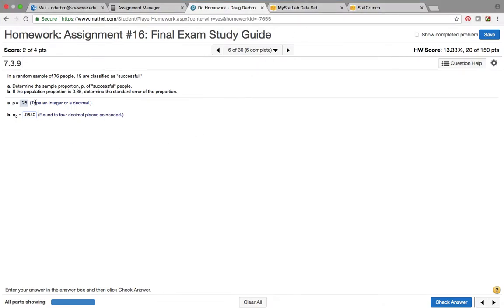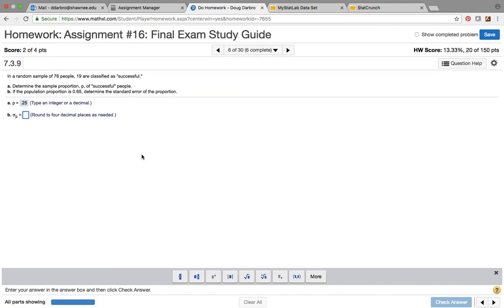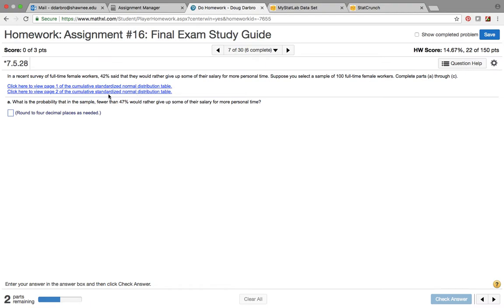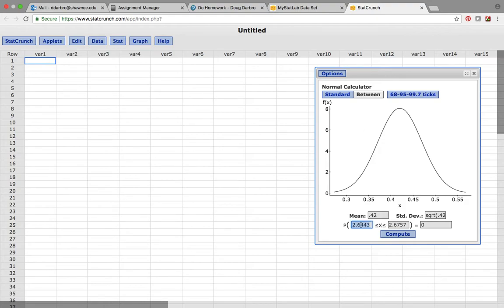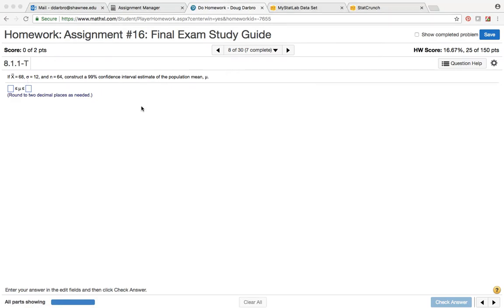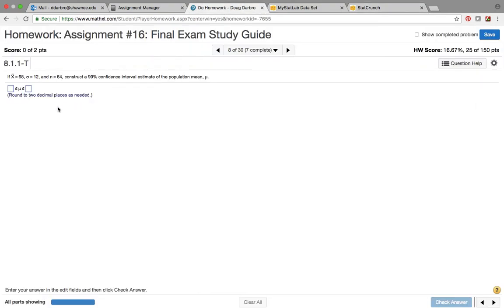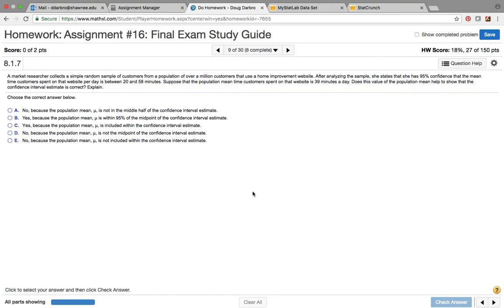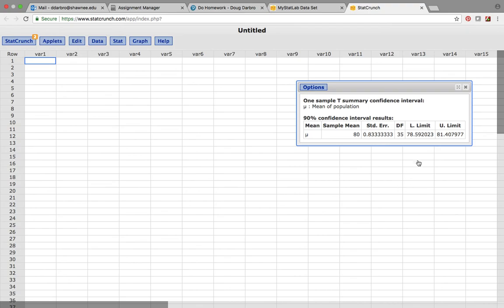STAT1800 Final Exam Study Guide, 6 10